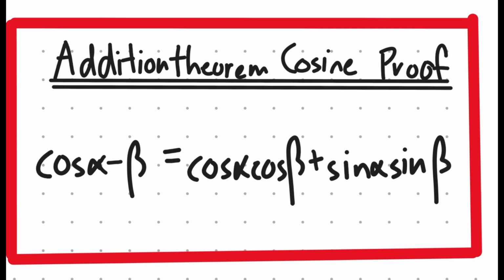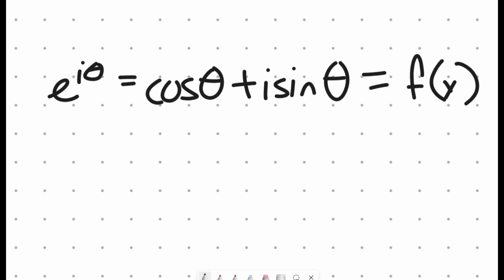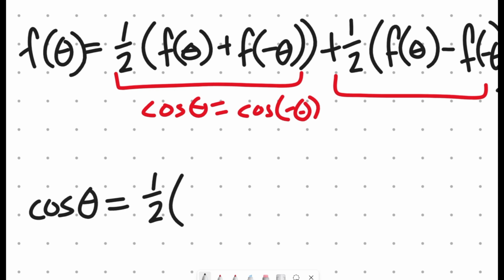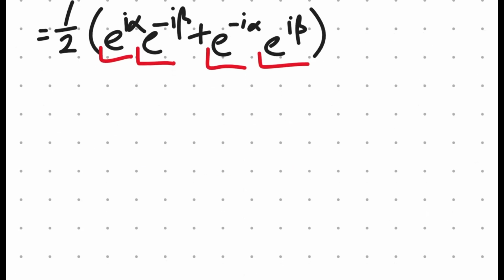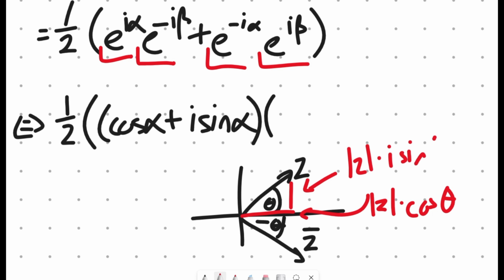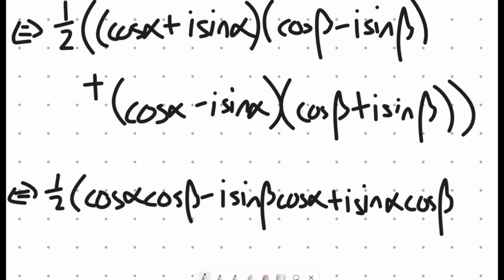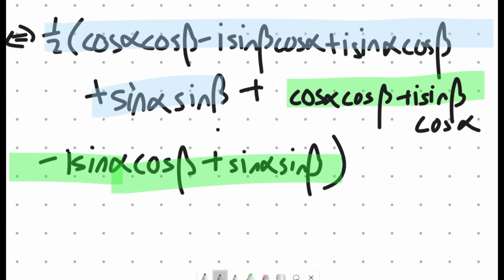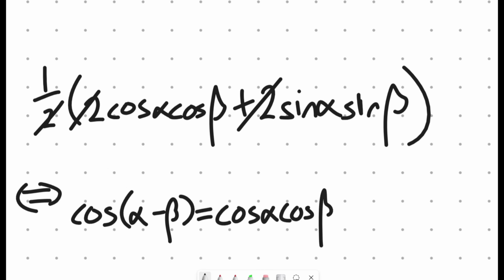Additiontheorem (Subtraction) Cosine Proof - Daishinfinity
In this video, we prove the cosine subtraction formula:

cos(a−b)=cos(a)cos(b)+sin(a)sin(b)

Step by step, we’ll explore how this identity connects geometry, trigonometry, and complex numbers. Perfect for students, mathematicians, and anyone who wants to understand where the formulas come from — not just memorize them.

🌌 About Daishinfinity:
Here, we explore the infinite beauty of mathematics — from trigonometry to complex analysis, logic, proofs, and beyond. Every video aims to show the depth, creativity, and truth that math holds.

Addition Theorem (Sum) of Cosine Proof

Addition of Angles in the Complex Plane Proof

📚 Learn deeper math on Daishinmaths – @Daishinmaths

🎵 Explore creativity & infinity – @Daishinfinity

🇩🇪 Deutsche Version – @DaishinfinityDE